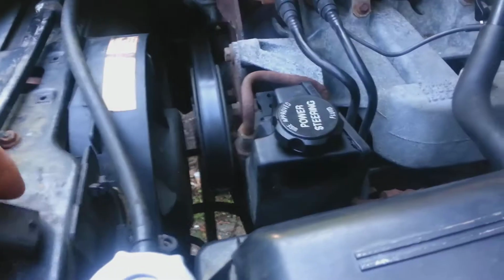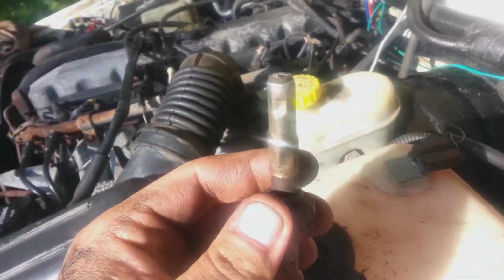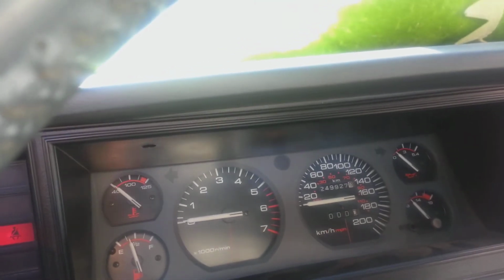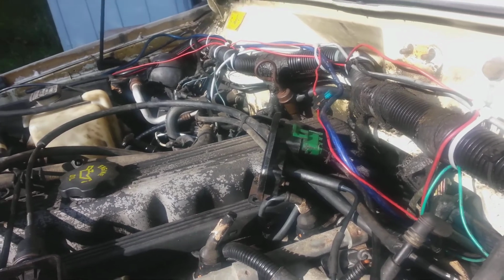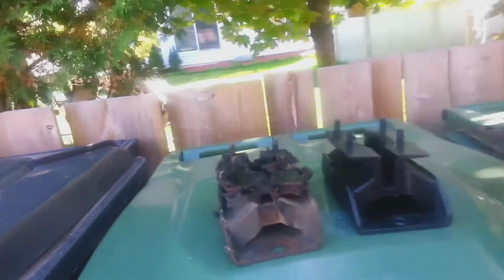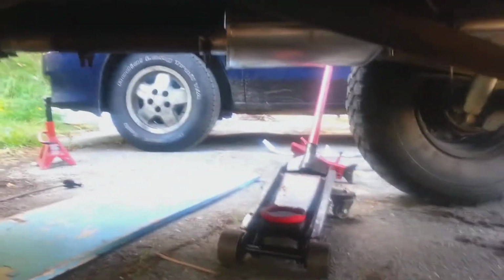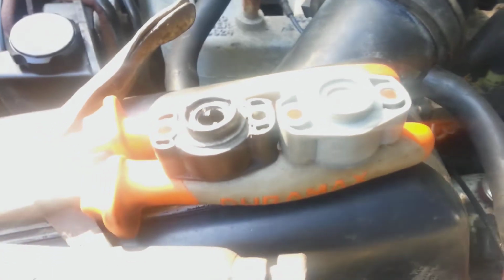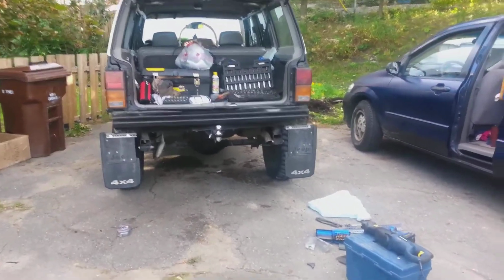Jeep Update Part 72 New parts going in !!!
Nice!! parts are in .. still got a low end problem but i will find it lollll love my jeep